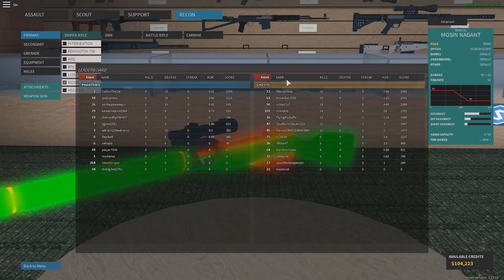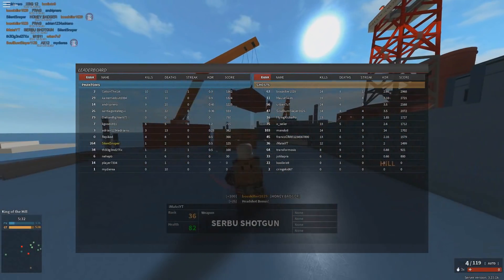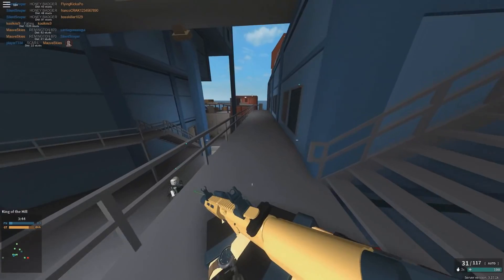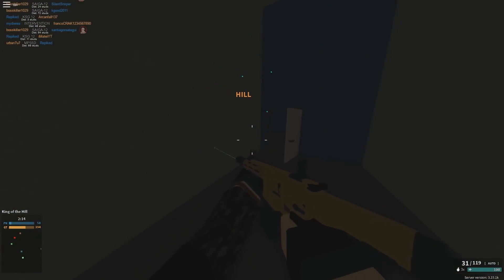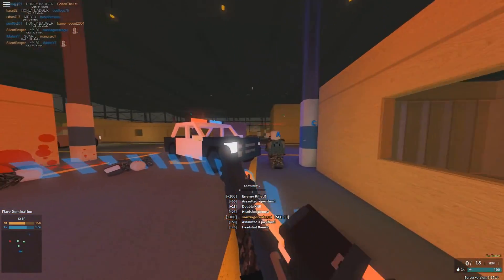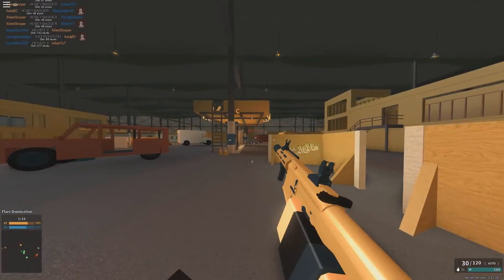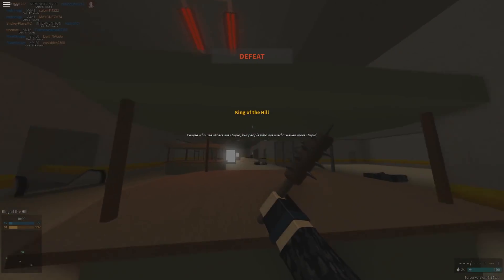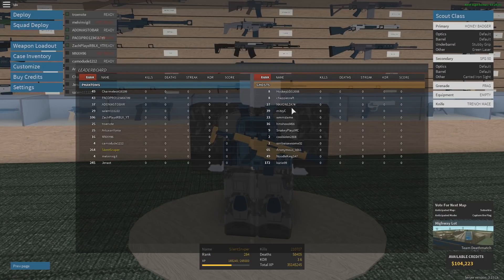THE HONEYBADGER IN PHANTOM FORCES!! (140+ KILL GAME WITH INSANE CLIP?!)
Hey guys, Silent here coming at you with a brand new video, and today I went over the Honey Badger carbine on Phantom forces; this weapon is an iconic automatic rifle a massive amount of people use on Phantom Forces and I decided I would try it out myself on a video. I have to say with confidence this is my favorite gun, especially after that 147 kill game (stick to the end of the video to watch it) and is an amazing gun I would definitely recommend.

Music- Virtue by Tre Capital. No Favors by Big Sean (Instrumental), Grown Simba by J. Cole, Canal St by Asap Rocky